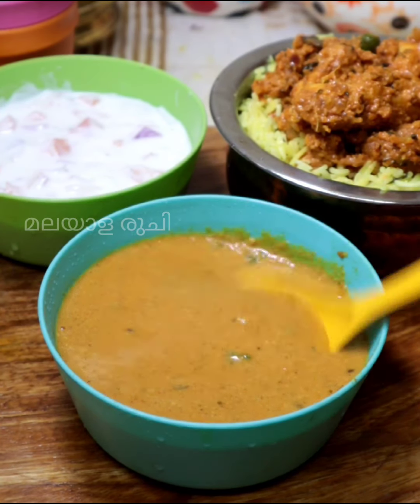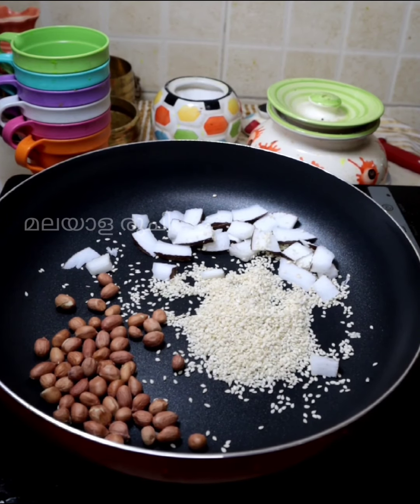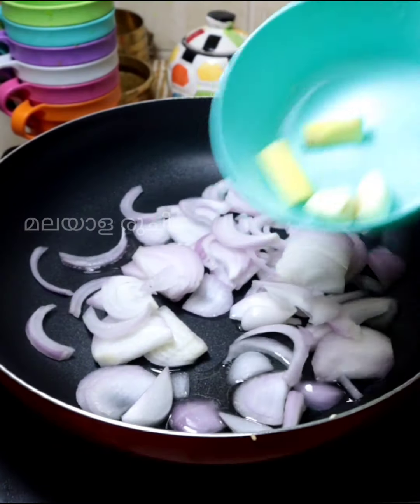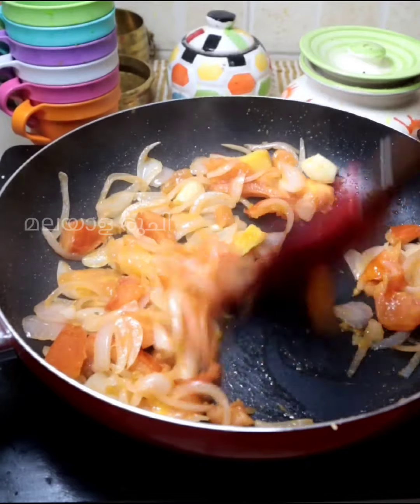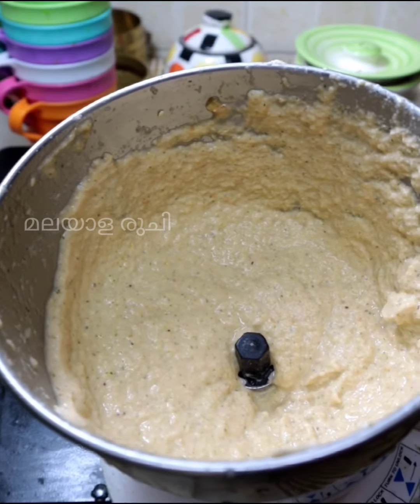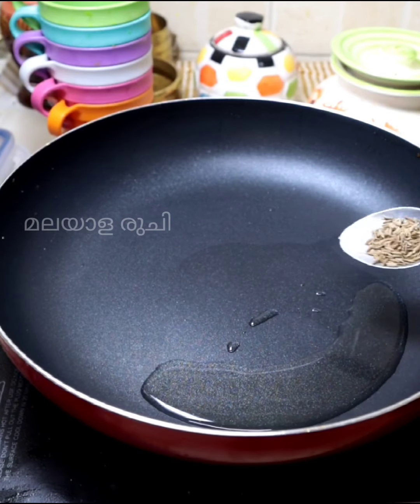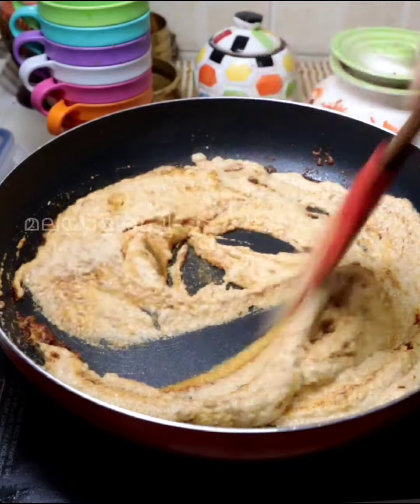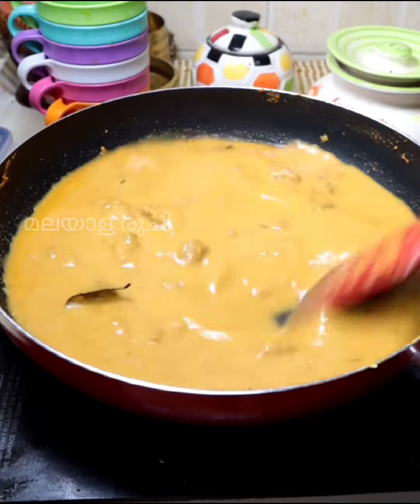ബിരിയാണി ഗ്രേവി || Biryani Gravy recipe in Malayalam || Biryani Shorba Recipe || Biriyani salan